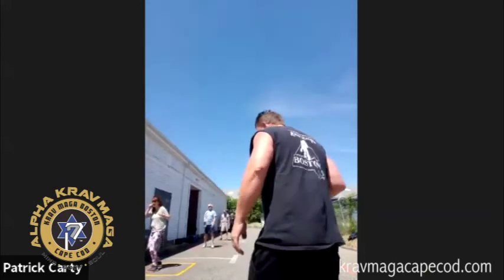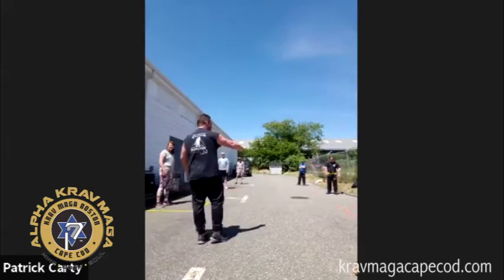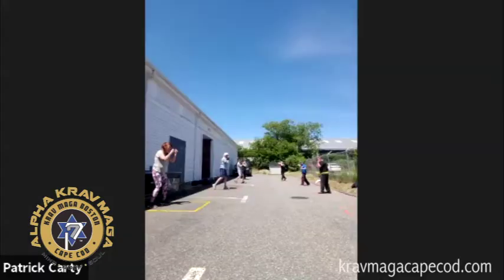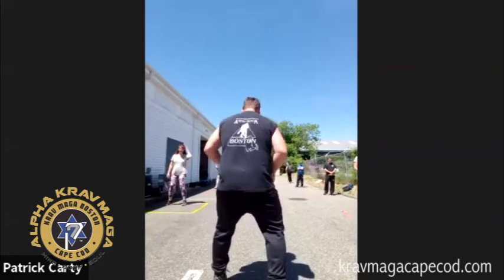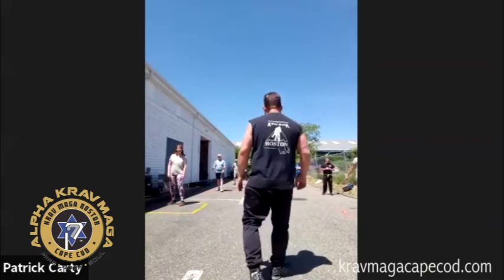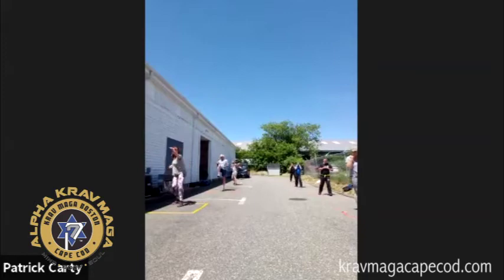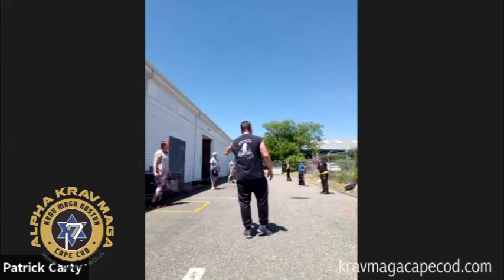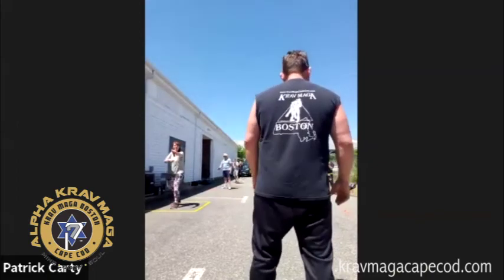Virtual Class 92 Zoom